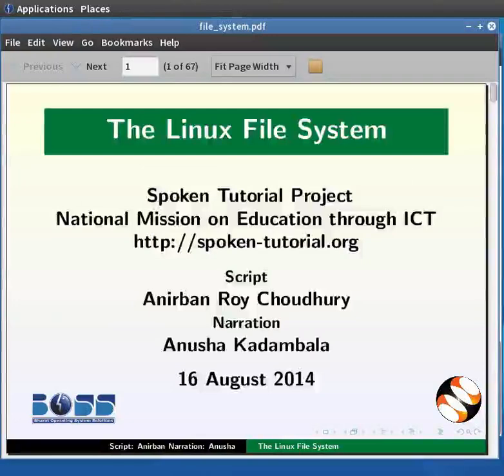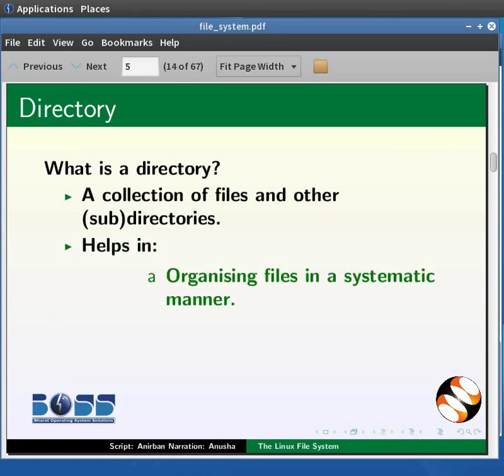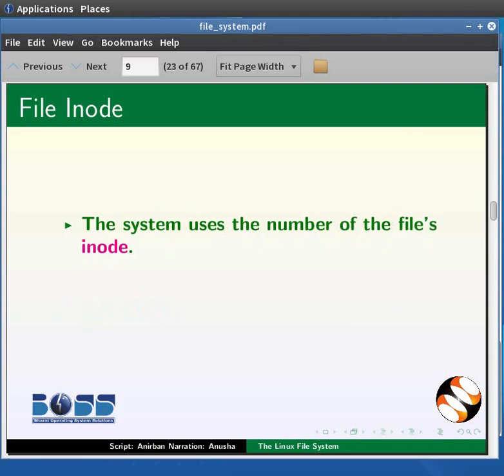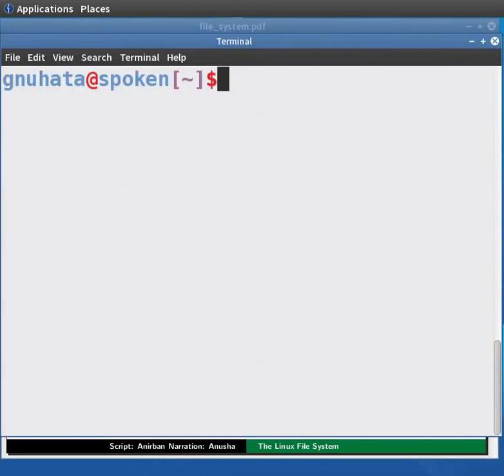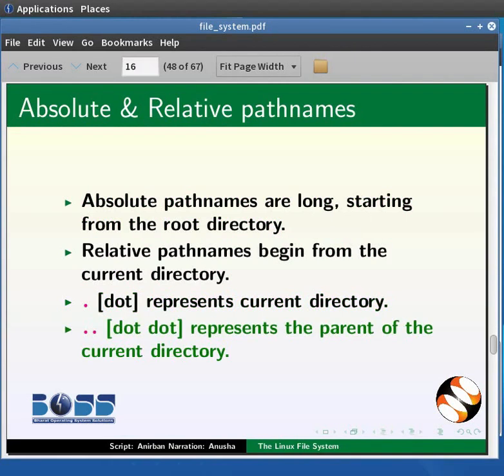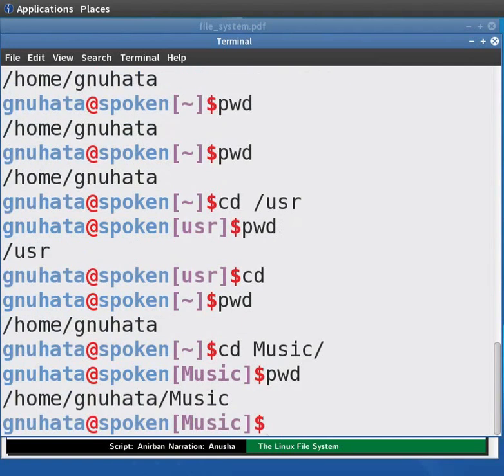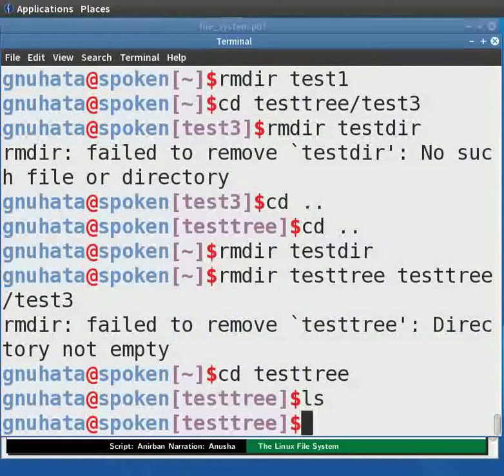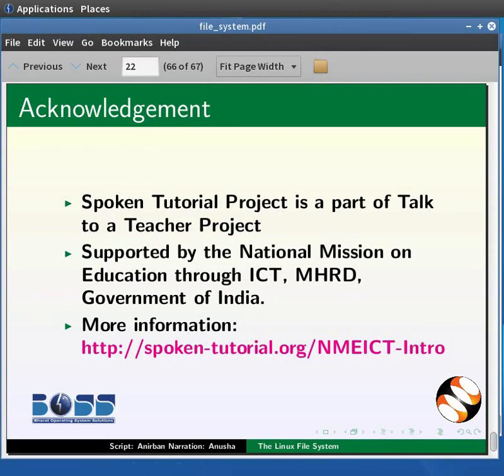File System - English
File System
File
Directory
File Inode
Types of Files
Home directory and Current directory
Change Directory(cd)
mkdir,rmdir